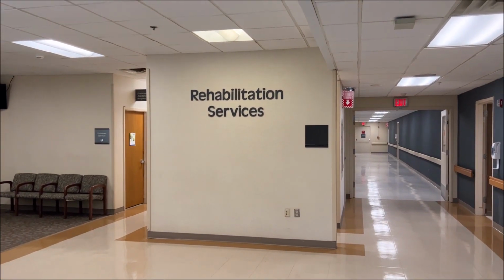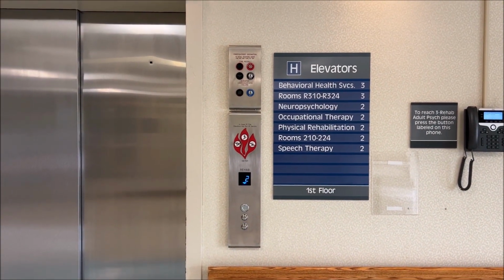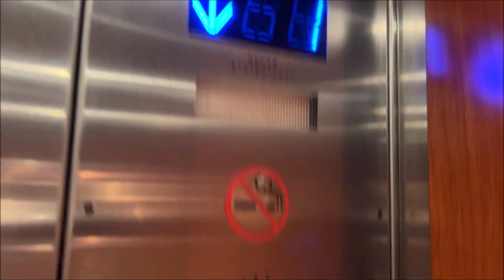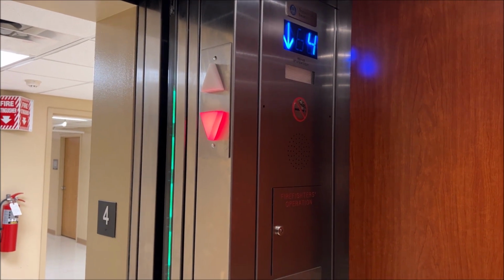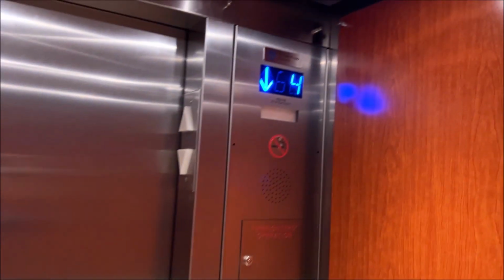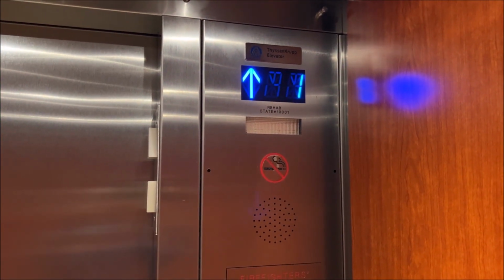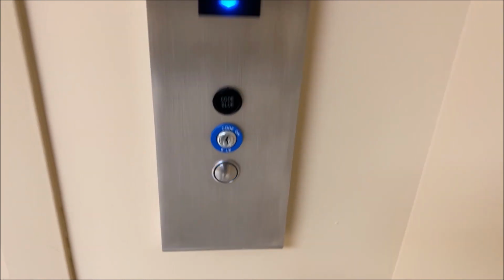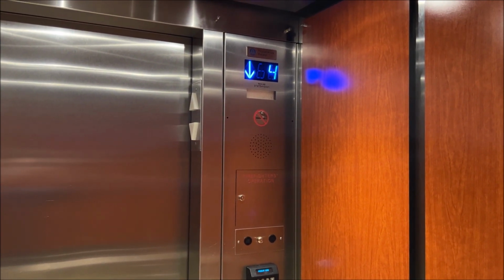ThyssenKrupp Traction Elevator H at Henry Ford Hospital, Rehab Services, Wyandotte MI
Here is Elevator H at Henry Ford Hospital in Wyandotte Michigan.  This elevator serves the floors in the Rehabilitation Center of the hospital.  I have no idea when this was installed and who installed it.  ThyssenKrupp did do a mod on it.  Unlike Elevator Bank A, there's no 5th floor but there is a lower level which is restricted.  Overall it's a nice elevator.

Elevator Information
Brand (Original Installer): Unknown
Installation Year: Unknown
Floors Served/Landings: 4/4 (LL Locked)
Drive System: Traction
Fixtures: MODfusion, MAD BS Classic
Door Type: Double Speed
Capacity: 4,000 lbs
Elevator Model: Unknown
Instant Door Close (DC Button, Floor Button): After a Certain Period of Time
Modernized: Yes
Modernizer: ThyssenKrupp
Year Modernized: Unknown
Fixtures Before Mod: Unknown
Model before Mod: Unknown
Michigan Serial Number(s): 10001